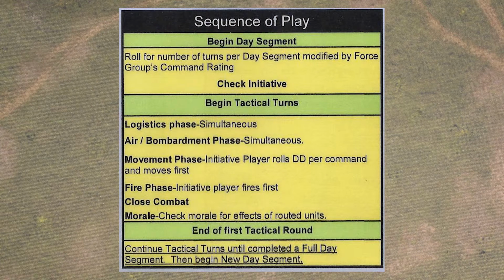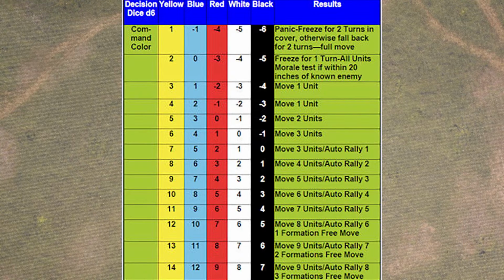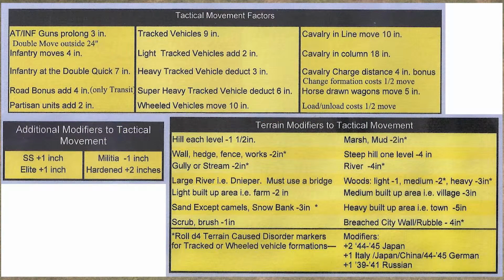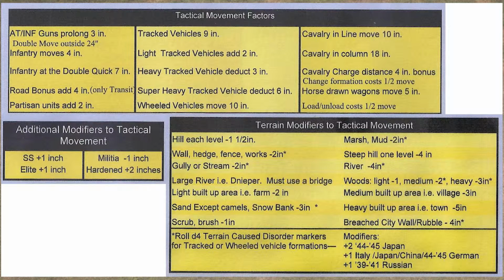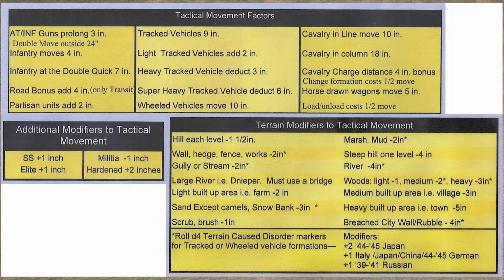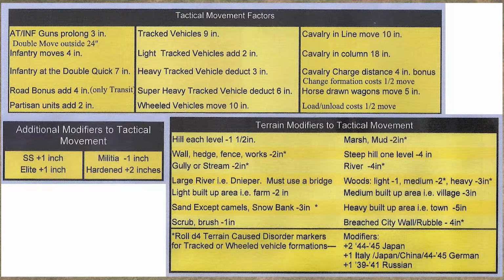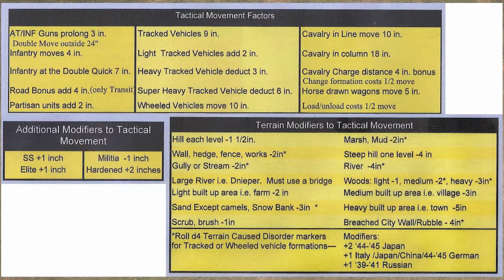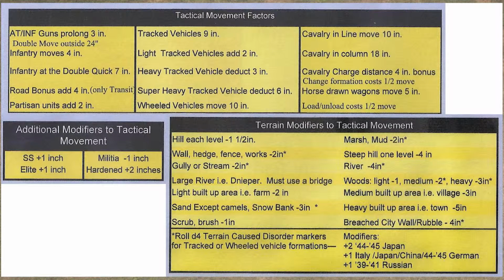Movement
After a quick look at Transit Columns, I talk about the movement rules in general.